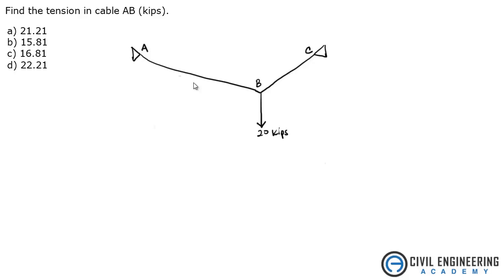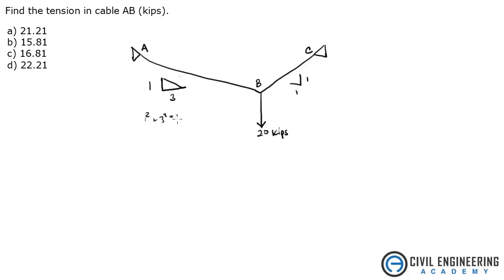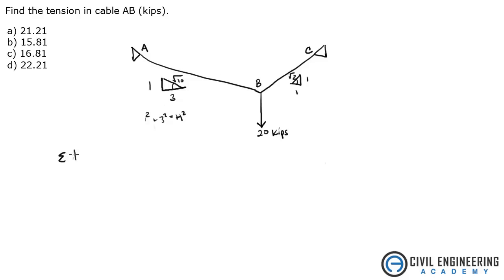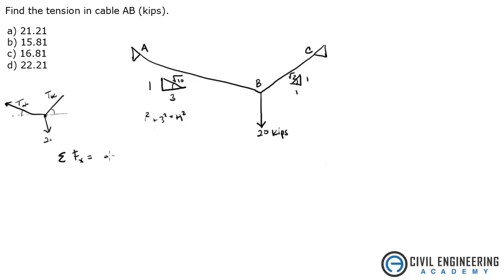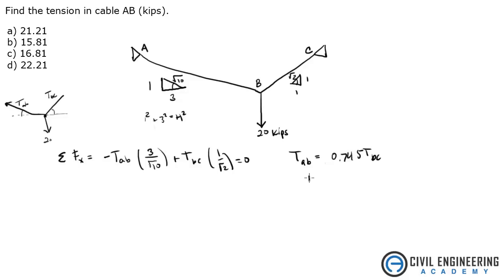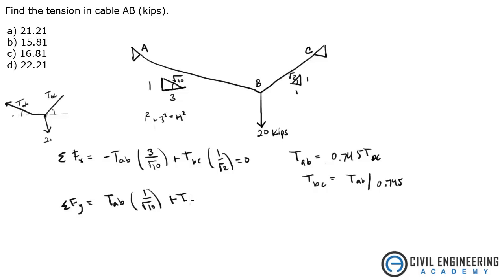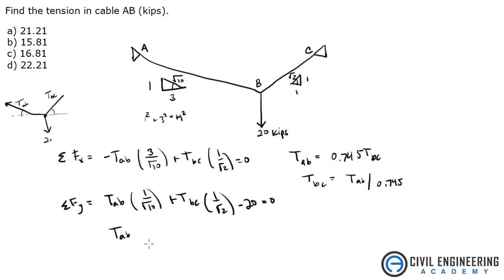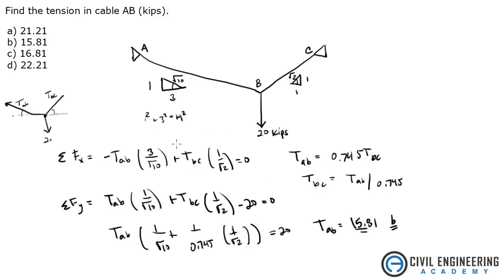Structures-Determinate Structures Cable System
Perfect statics question for the PE exam!  Solving for the tension in a cable system?